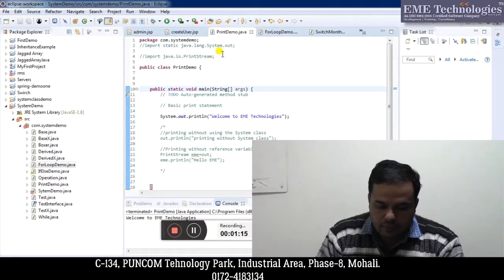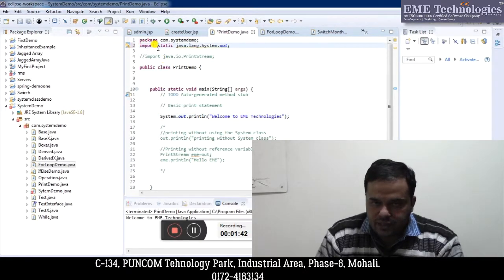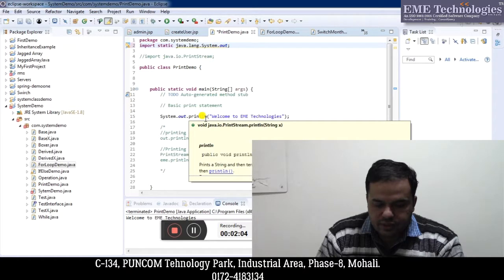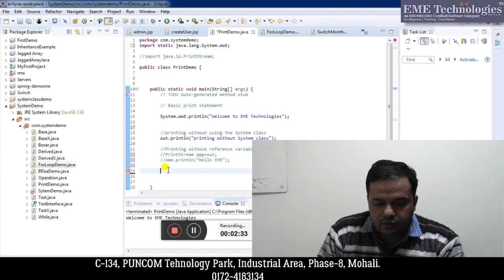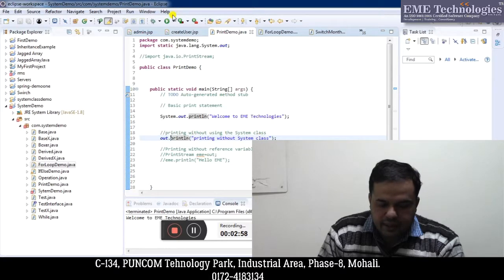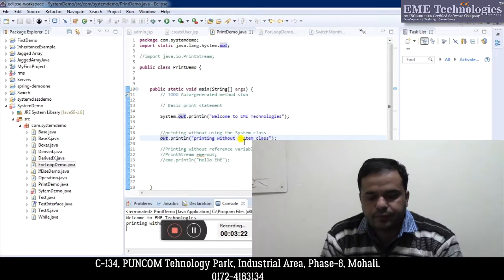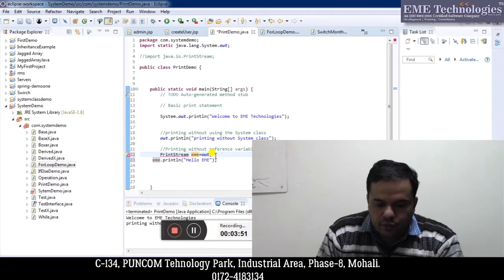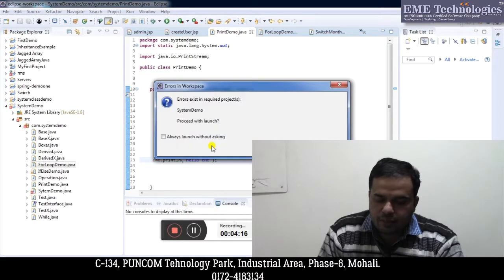How to Print Without Using System Class in Java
How to Use SystemClass | Java Tutorial: System class in java | Java System Properties | What is System Class in Java? | Java Get Method & System Class